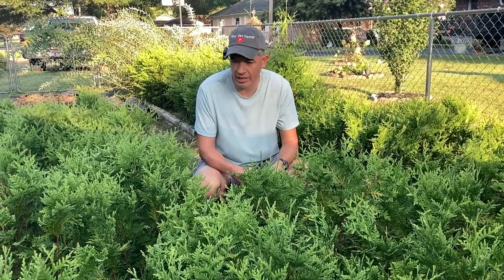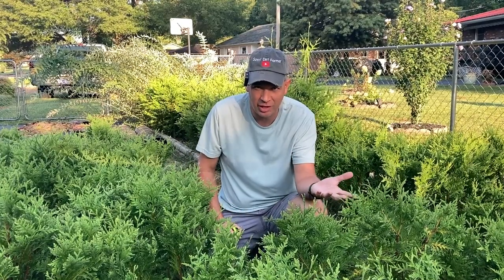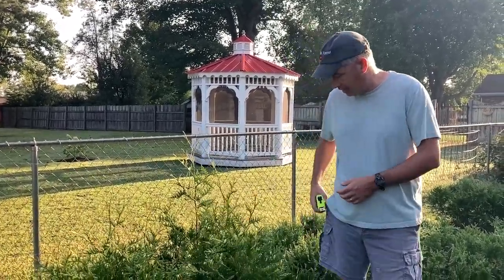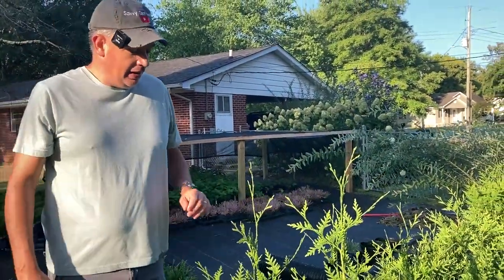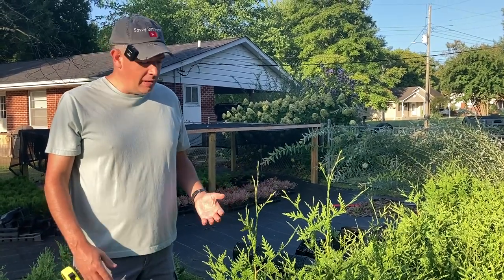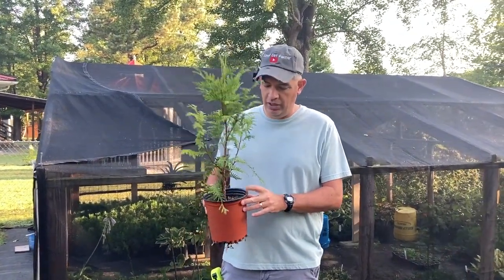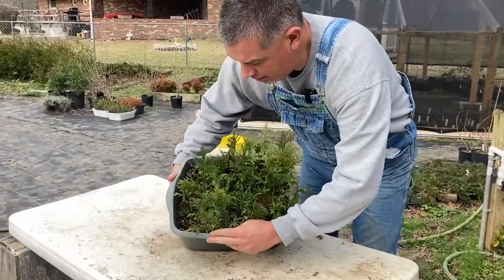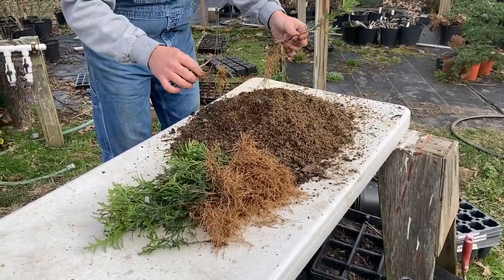Make thousands selling this one plant!! 💲💲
Deciding what plants to sell from a small backyard nursery can be hard to do. So, here is one plant that is CAN'T MISS!! We do very well with it, selling several thousand dollars worth each year.

0:00 Intro
0:20 Green Giant intro
1:26 Why Grow Giants?
4:46 Green Giant perfection
5:18 Propagation
7:14 Ending